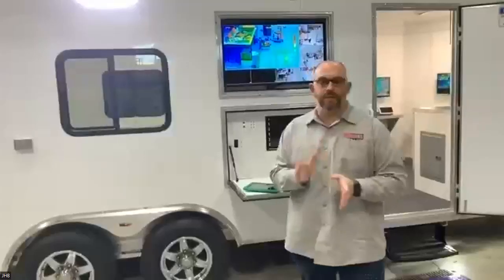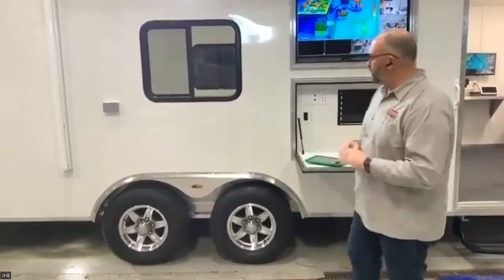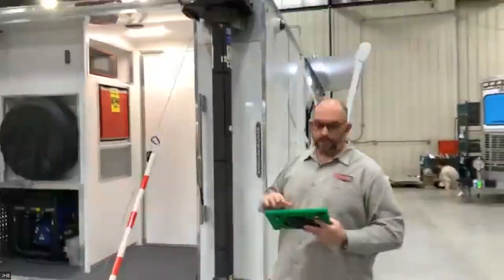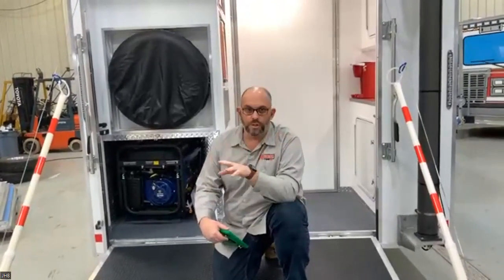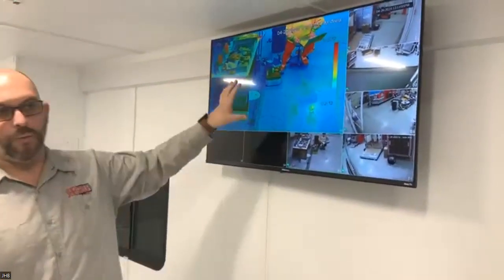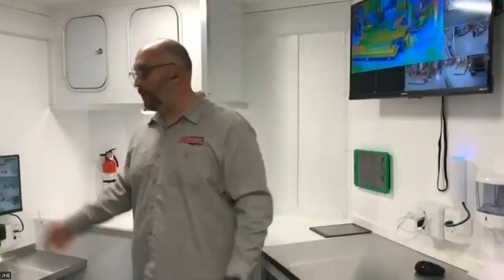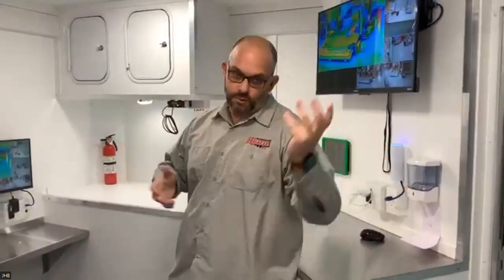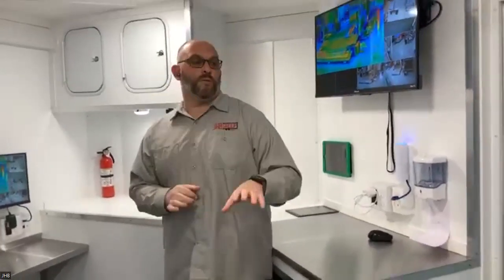JHB Group Rehab & Incident Command Trailer - Demo 4.26.23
JHB Group Rehab & Incident Command Trailer - Demo 4.26.23. Get an inside look into the latest Rehab and Incident Command Trailer for Marshall County, Iowa.